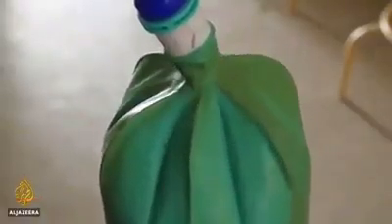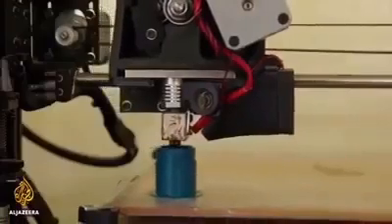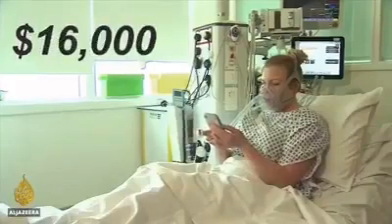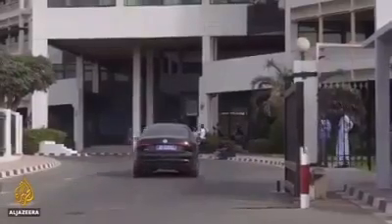Afrika,iyo karona waa xalke